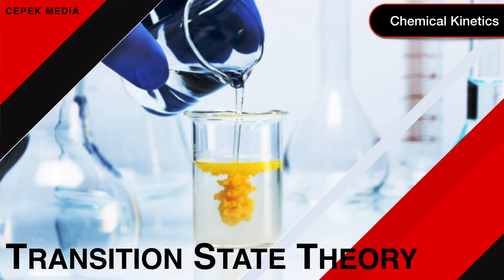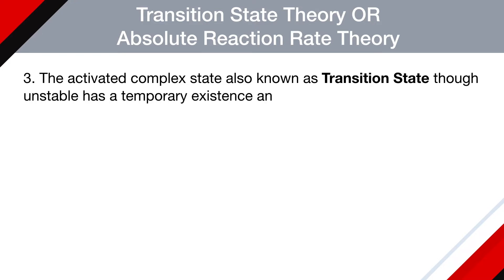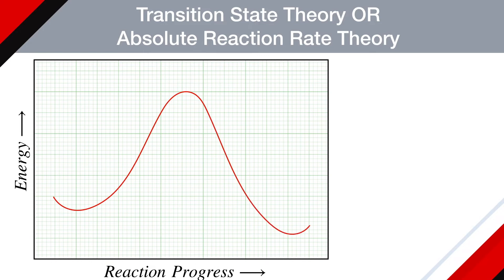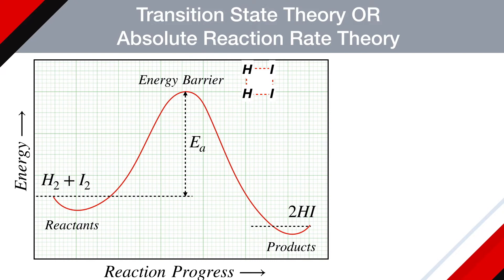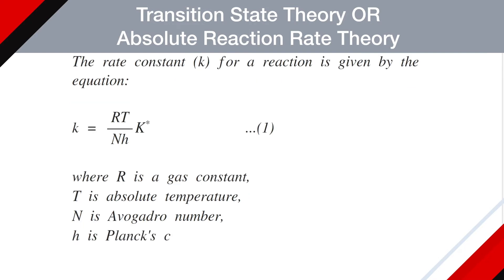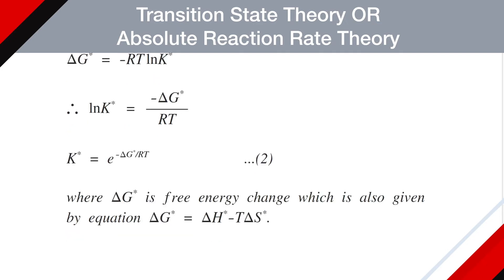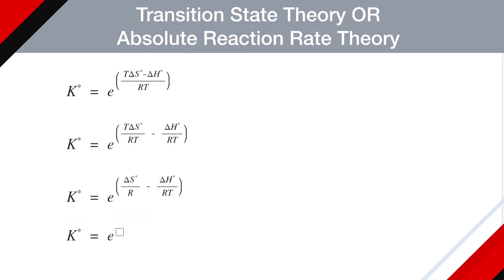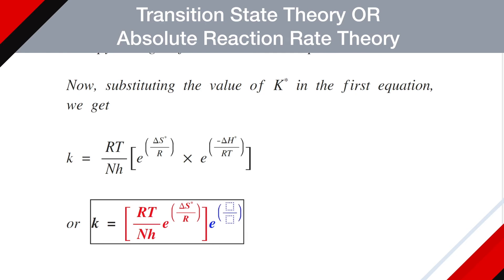Discuss Transition state Theory of Rate of Reaction | Chemical Kinetics | Physical Chemistry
With the failure of the collision theory, Polanyl and Eyring suggested an alternative approach to explain the differences in the rates of similar reactions. The theory is based on following postulate:
1. The reacting molecules with sufficient energy must approach one another and must pass on to an energy barrier,
2. An energy barrier is an unstable, intermediate state where an activated complex is formed which is having higher energy than the reactants and products,
3. The activated complex state also known as Transition State though unstable has a temporary existence and it is in equilibrium with the reactants.
4. At this transition state the reacting molecules are loosely held and rearrangement of valency bonds and energy takes place.
5. The rate of reaction is given by the rate of decomposition of the activated complex and it finally gives the product formation.
\underset { \left( Reactants \right)  }{ A + B } \leftrightharpoons \underset { \left( Activated \ Complex \right)  }{ \left[ { X }^{ * } \right]  } \longrightarrow \underset { \left( Products \right)  }{ C + D }
Applying statistical thermodynamics to this idea, Eyring derived an expression for the specific rate of reaction as given below:  underset { left( Reactants right)  }{ A + B }  leftrightharpoons underset { left( Activated Complex right)  }{ left[ { X }^{ * } right]  } longrightarrow  underset { left( Products right)  }{ C + D }   The rate constant (k) for a reaction is given by the equation:  k = frac { RT }{ Nh } { K }^{ * }    ...(1)  where R is a gas constant, T is absolute temperature, N is Avogadro number, h is Planck's constant and { K }^{ * } is the equilibrium constant for the formation of the activated complex from the reactants.  The relation between free energy change and equilibrium constant is given by  Delta { G }^{ * } = -RTln { { K }^{ * } }   therefore  ln { { K }^{ * } }  = frac { -Delta { G }^{ * } }{ RT }   { K }^{ * } = { e }^{ -Delta { G }^{ * }/RT }    ...(2)  where Delta { G }^{ * } is free energy change which is also given by equation Delta { G }^{ * } = Delta { H }^{ * }-TDelta { S }^{ * }.  Substituting the value of Delta { G }^{ * } in equation (2), we get  { K }^{ * } = { e }^{ -left( frac { Delta { H }^{ * }-TDelta { S }^{ * } }{ RT }  right)  }  { K }^{ * } = { e }^{ left( frac { TDelta { S }^{ * }-Delta { H }^{ * } }{ RT }  right)  }  { K }^{ * } = { e }^{ left( frac { TDelta { S }^{ * } }{ RT }  - frac { Delta { H }^{ * } }{ RT }  right)  }  { K }^{ * } = { e }^{ left( frac { Delta { S }^{ * } }{ R }  - frac { Delta { H }^{ * } }{ RT }  right)  }  { K }^{ * } = { e }^{ left( frac { Delta { S }^{ * } }{ R }  right)  } times  { e }^{ left( frac { -Delta { H }^{ * } }{ RT }  right)  }    ...(3)  where Delta { H }^{ * } and Delta { S }^{ * } are the enthalpy change and entropy change of the activated complex.  Now, substituting the value of { K }^{ * } in the first equation, we get  k = frac { RT }{ Nh } left[ { e }^{ left( frac { Delta { S }^{ * } }{ R }  right)  } times  { e }^{ left( frac { -Delta { H }^{ * } }{ RT }  right)  } right]   or boxed { k = left[ frac { RT }{ Nh } { e }^{ left( frac { Delta { S }^{ * } }{ R }  right)  } right] { e }^{ left( frac { -Delta { H }^{ * } }{ RT }  right)  } }     ...(4)  this equation is similar to Arrhenius equation as,  boxed { k = A{ e }^{ left( frac { -{ E }_{ a } }{ RT }  right)  } }   we can equate A = frac { RT }{ Nh } { e }^{ left( frac { Delta { S }^{ * } }{ R }  right)  }     ...(5)  where frac { RT }{ Nh }  is constant at a definite temperature and is independent of the nature of the reactants and products involved in the reaction.  Similarly, { e }^{ left( frac { -{ E }_{ a } }{ RT }  right)  } = { e }^{ left( frac { -Delta { H }^{ * } }{ RT }  right)  } which on simplification gives   { E }_{ a } = Delta { H }^{ * }    ...(6)  On taking natural log of equation (4), we get  boxed { ln { k }  = ln { frac { RT }{ Nh }  }  + frac { Delta { S }^{ * } }{ R }  - frac { Delta { H }^{ * } }{ RT }  }   This is the fundamental equation of this theory.